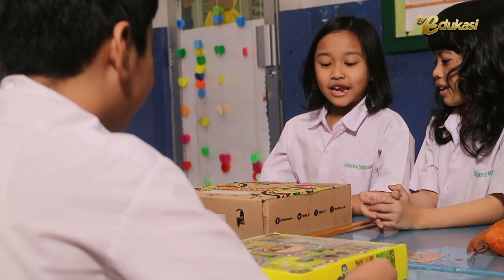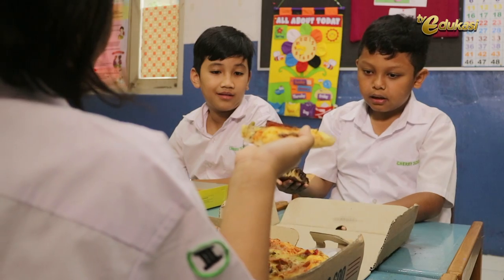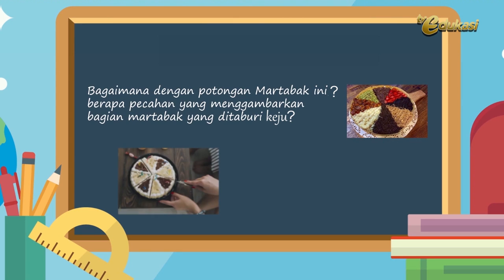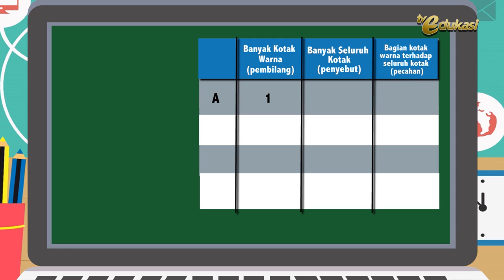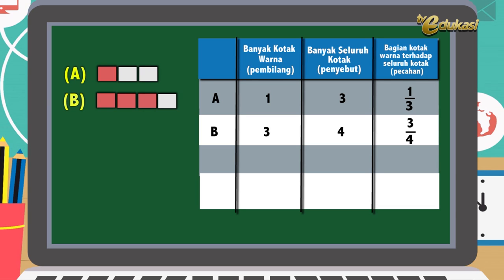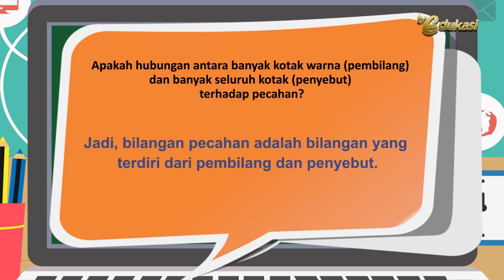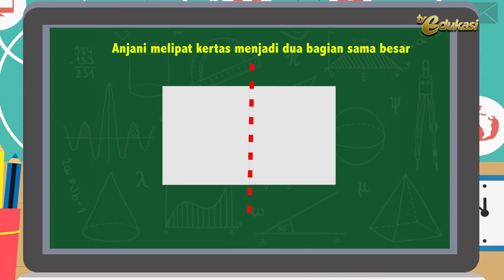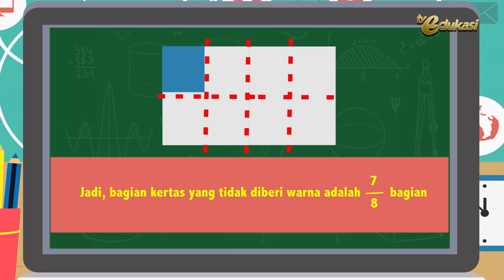Bentuk Pecahan I Pecahan I Gemar Matematika I Matematika SD I Seg.1